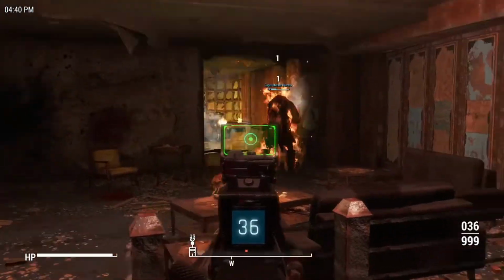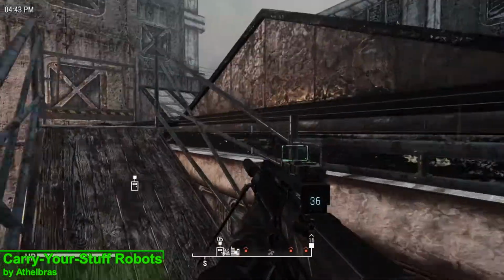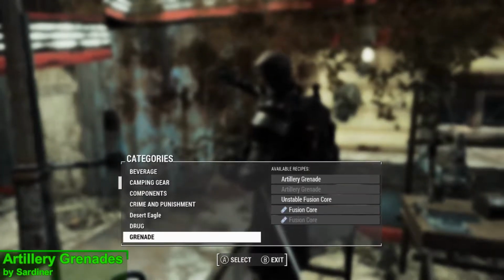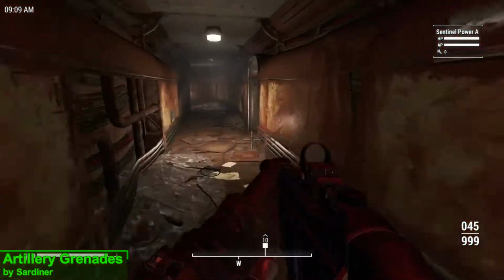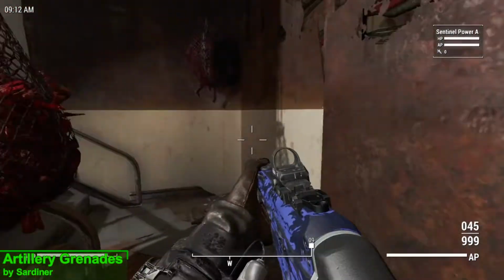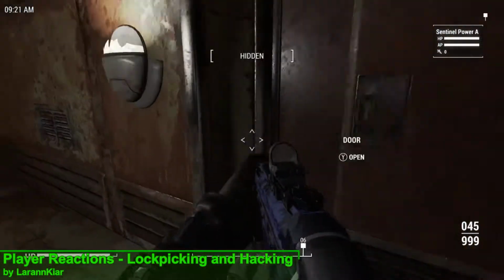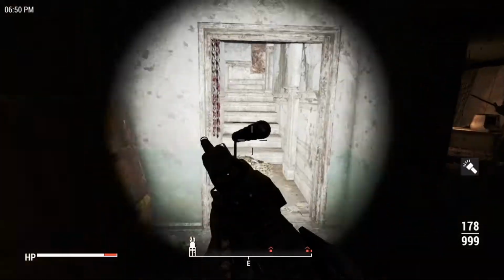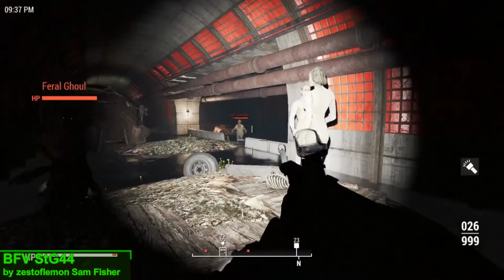5 of the best mods this week - fo4 mods ep36